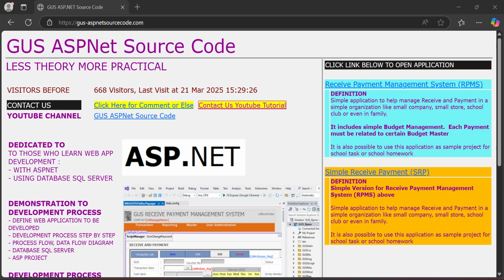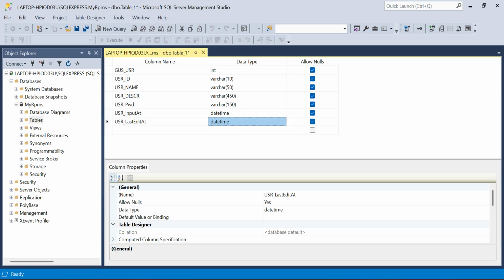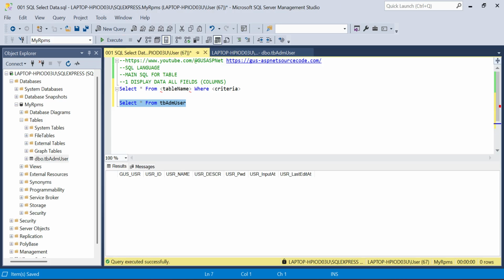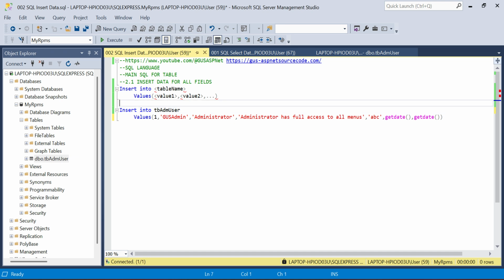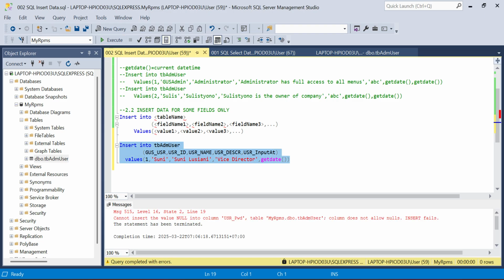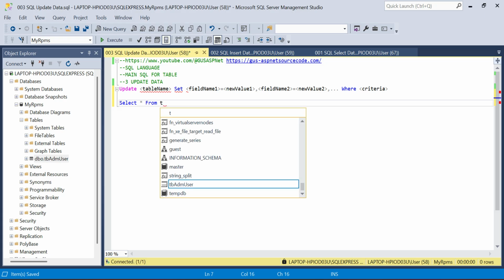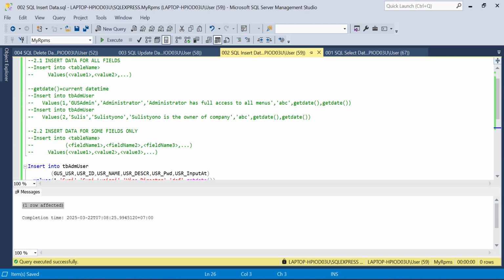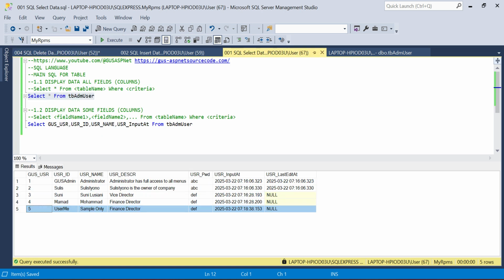Create Database, Create Table,Select, Insert, Update, Delete - MSSQL Lesson #001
for Application Source Code.
Development Tools : Visual Studio Community 2022
Database : SQL Server Express

Available Application :
1 Receive Payment Management System (Rpms)
2 Simple Receive Payment (SRP)

MSSQL Lesson #001
1 CREATE DATABASE
2 CREATE TABLE
3 DISPLAY DATA
4 INSERT DATA
5 UPDATE DATA
6 DELETE DATA